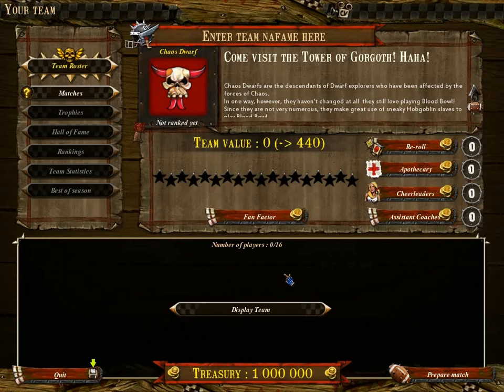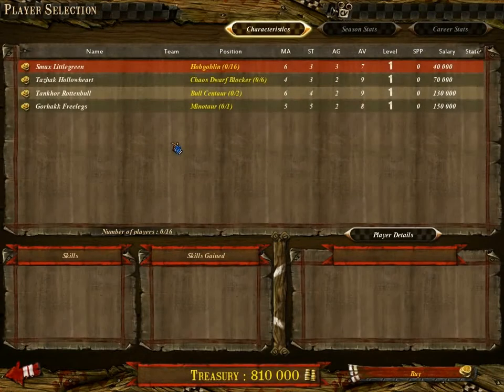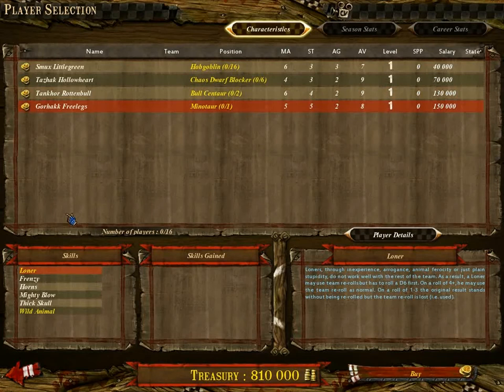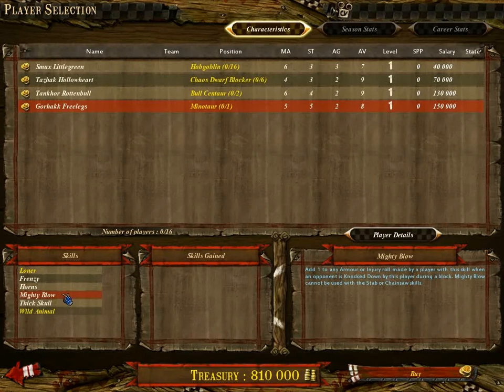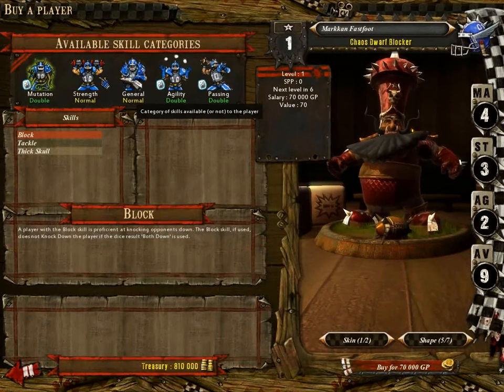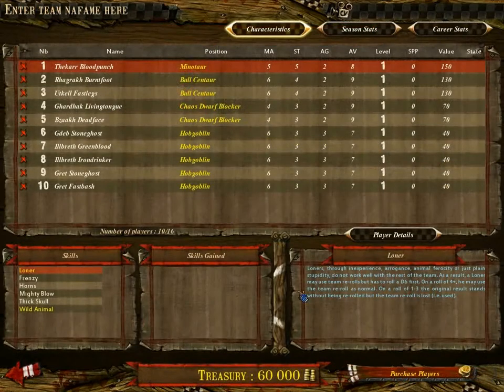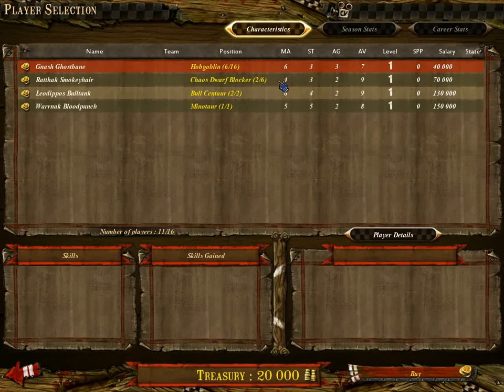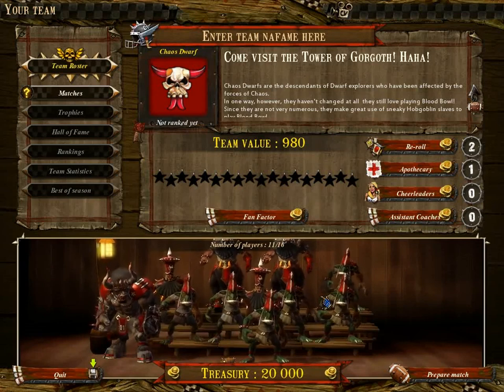Let's Create a Blood Bowl CE Chaos Dwarf Team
Time to cover the three new teams that were added with the Chaos Edition.  First off: the Chaos Dwarves!